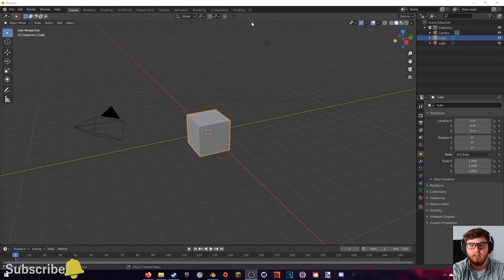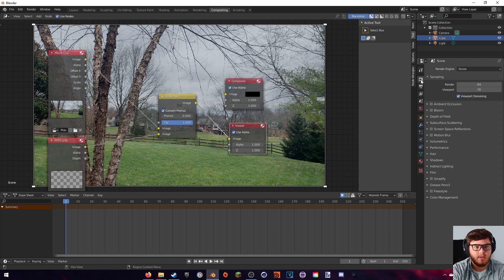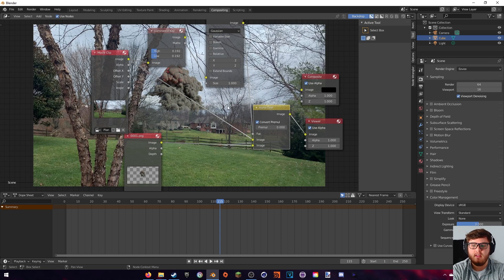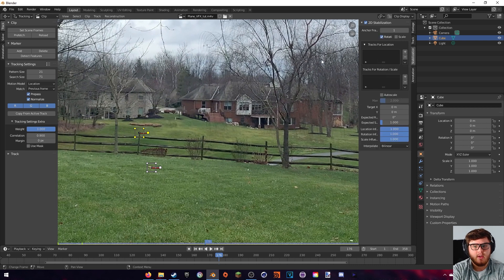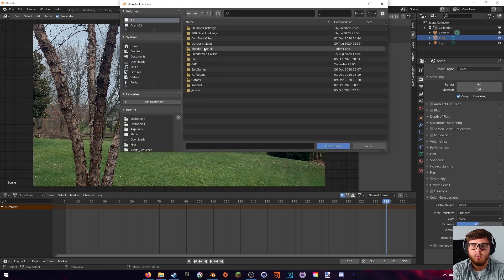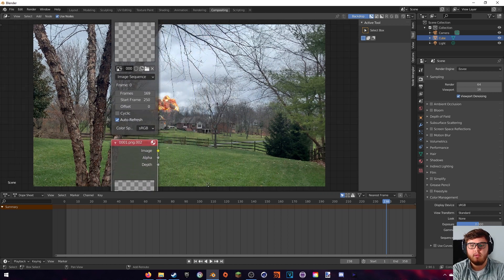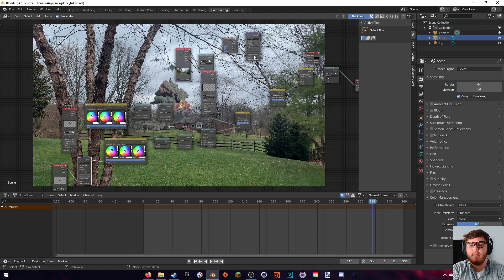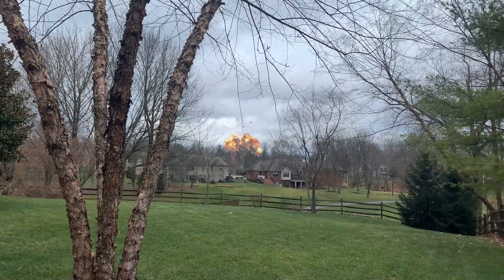How to Composite in Blender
Today we're going to be learning how to composite in blender. These are some easy ways to make your renders look good and hopefully lead to better looking vfx. There are many other nodes and methods for compositing, but in this tutorial, we just focus on the beginner nodes and the nodes that you are going to be using constantly.